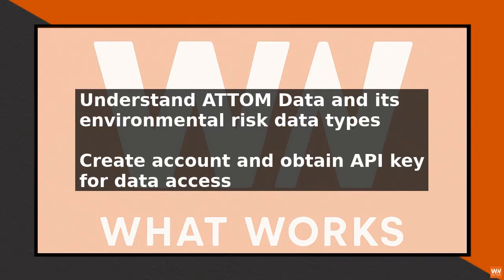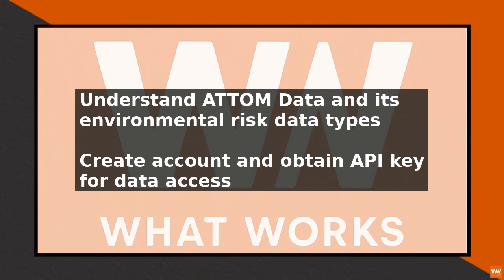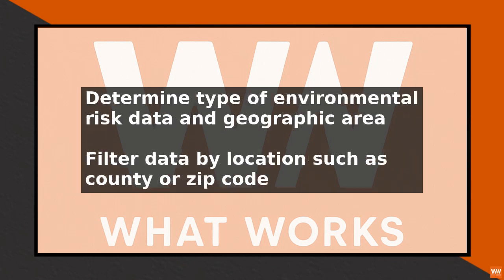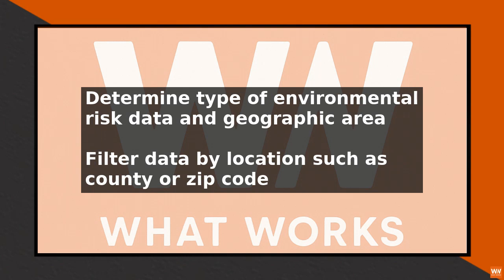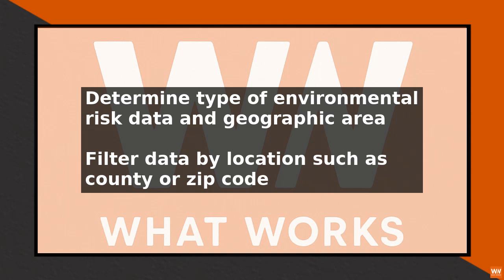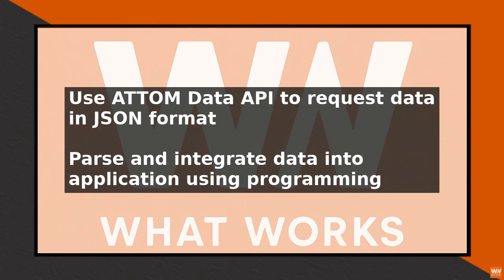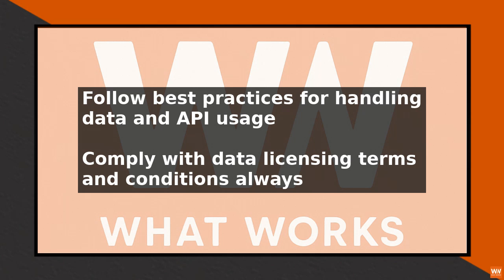How To Import ATTOM Data Environmental Risk Data (2025)